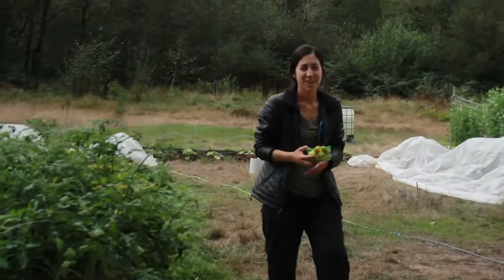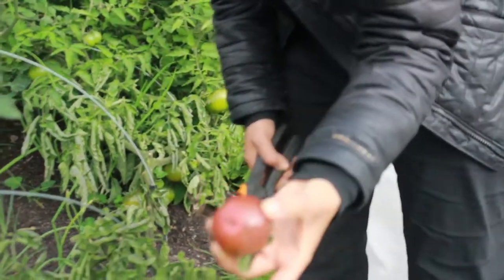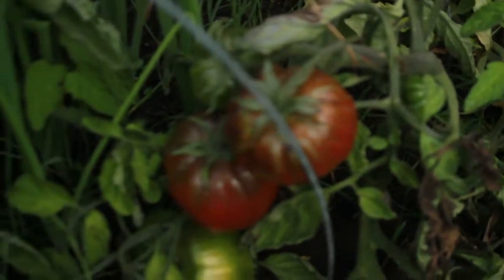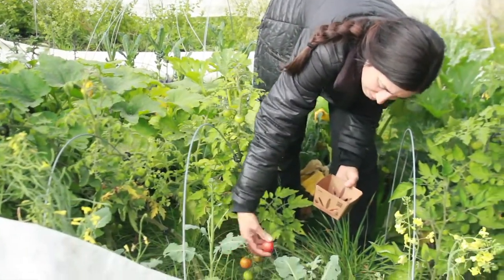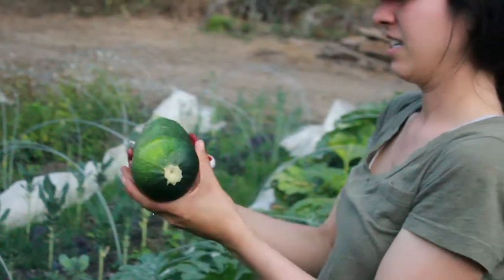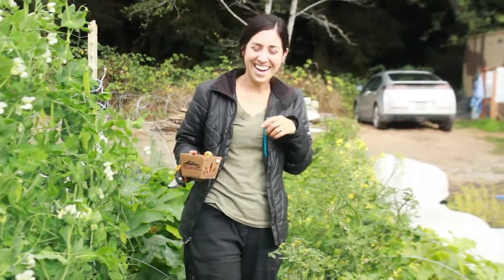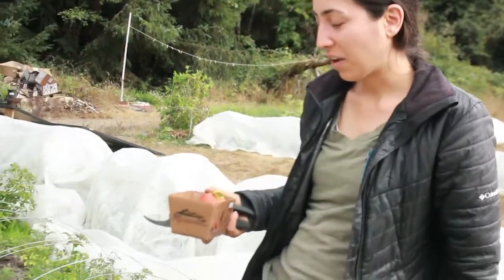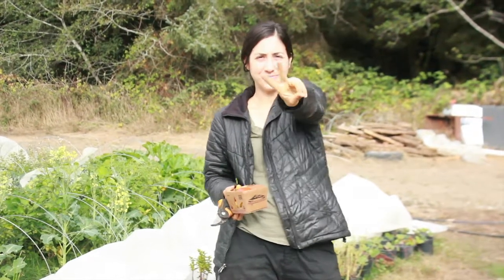The Tomatoes Are Finally Here! Farm Update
The Tomatoes are finally in! We planted our outdoor tomatoes end of April and they are finally here. This is a fun farm update video. We walk you around during a tomato harvest and talk about the tomatoes, zucchini, melons and peppers. Everything seems to be coming in this month. Because we are located in the pacific northwest our growing season is very short. We remember in the Bay Area getting tomatoes end of June through the first frost. Up here they started coming around end of August and now have an abundance. We even brought a couple baskets to Saturday Market. We hope you enjoy this video.

That Root Life I @that.root.life

 - FACEBOOK I
That Root Life I thatrootlife

That Root Life I Blog